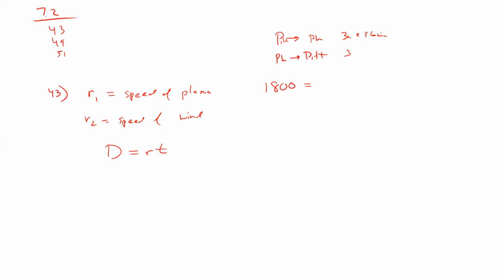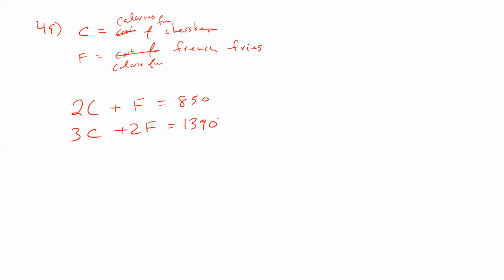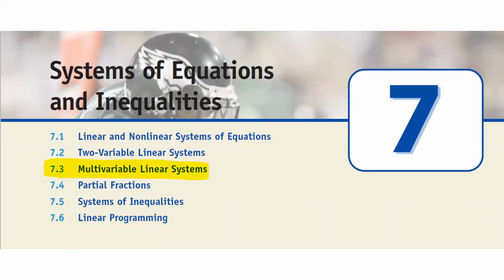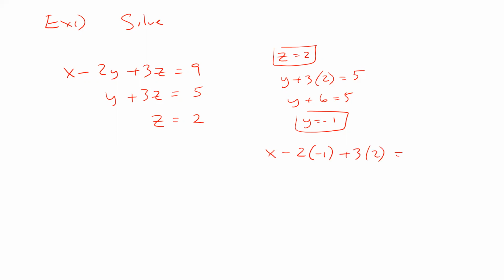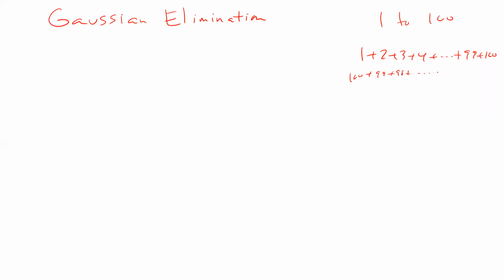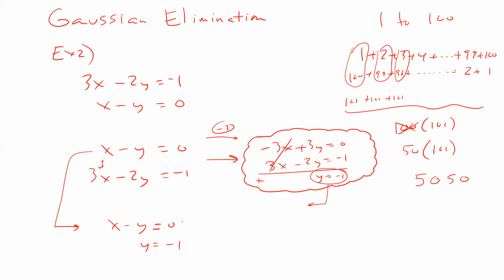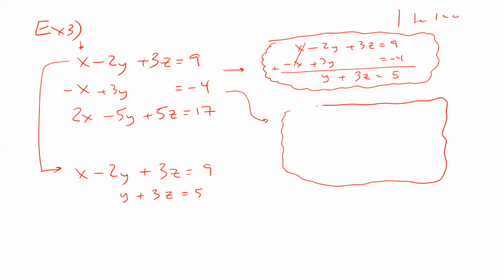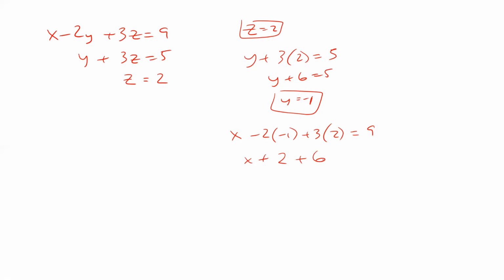ALG 2 - 5/17/21 - 7.3